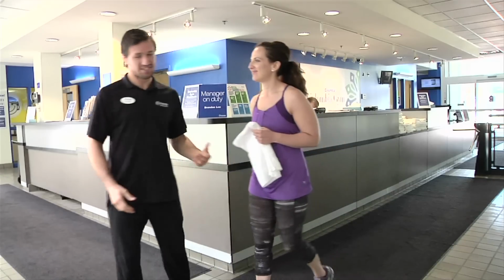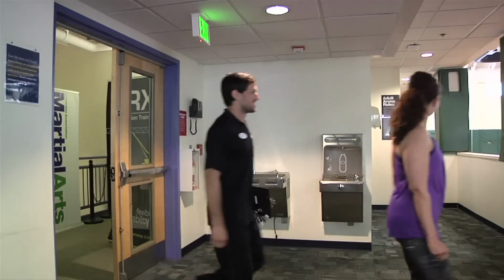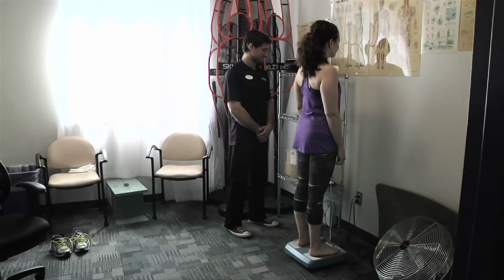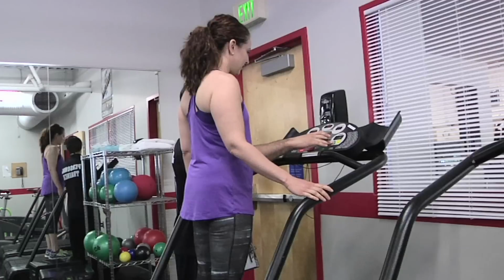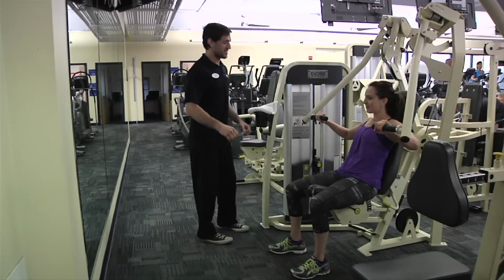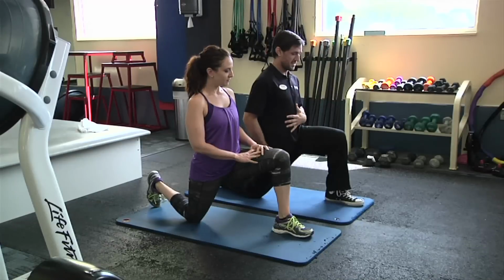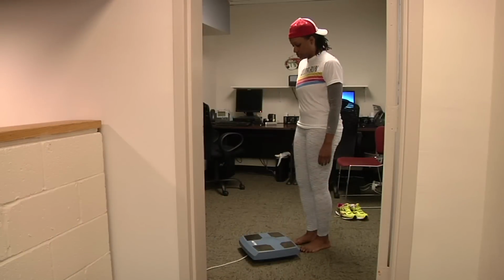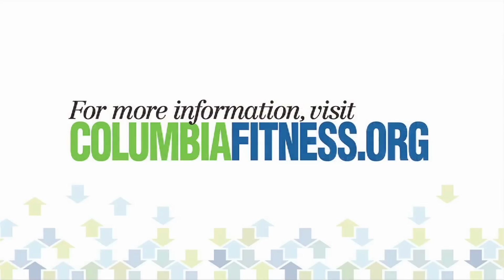Columbia Association: Benefits of a Fitness Consultation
The fitness consultation is a free service for all Columbia Association members.  It includes a one hour appointment with a personal trainer.
In that appointment, the trainer will discuss your goals, take base line assessments and give you some general exercise assistance.